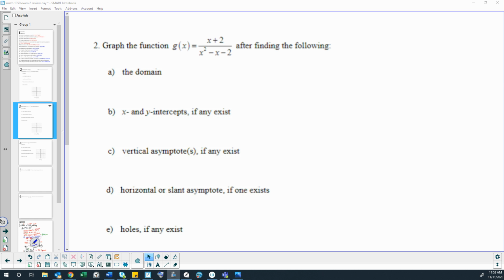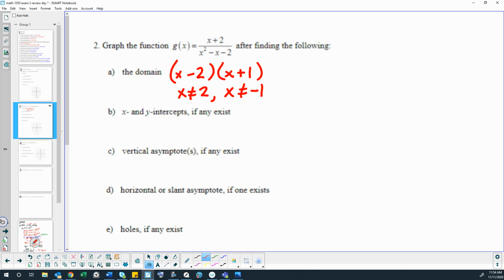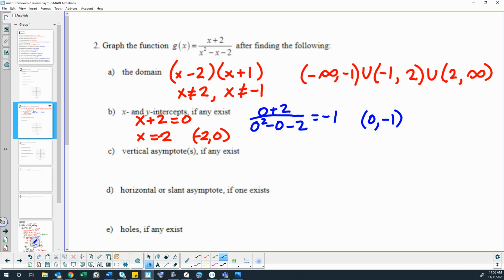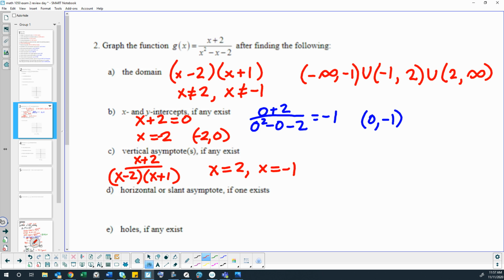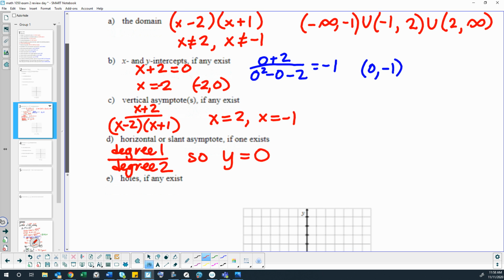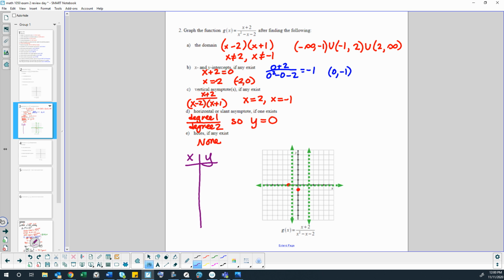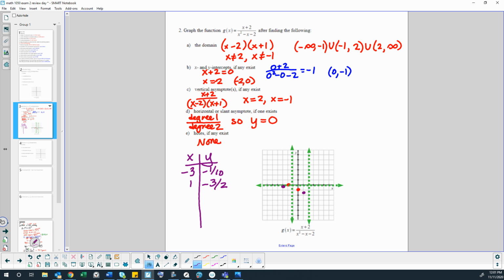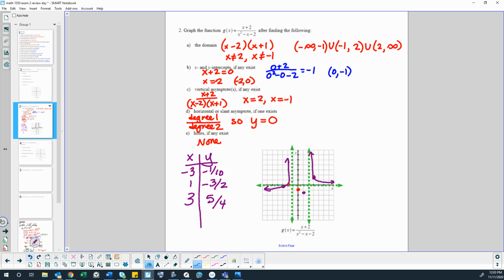Math 1050 ch 3 question 2